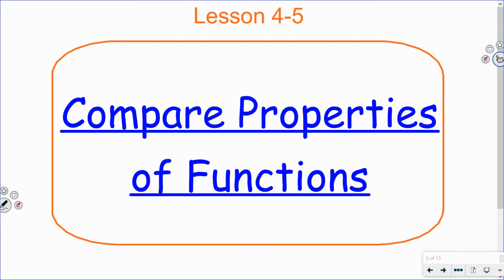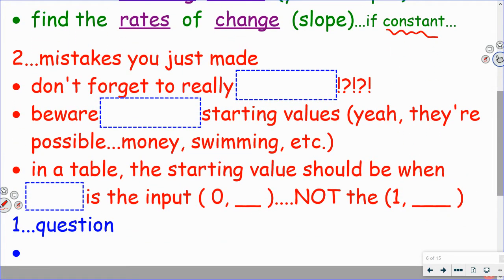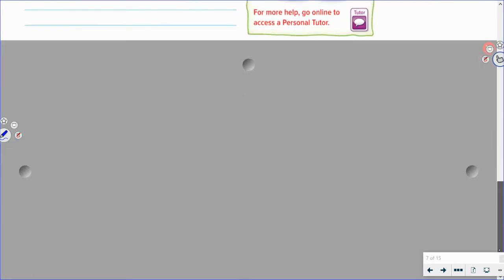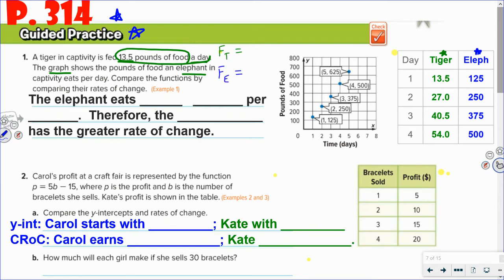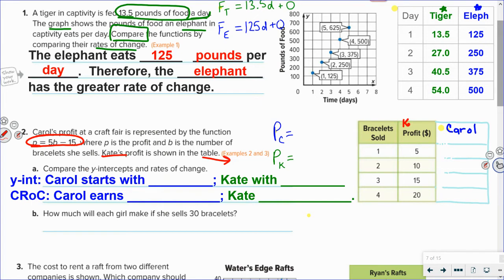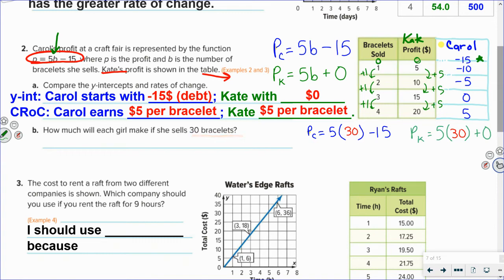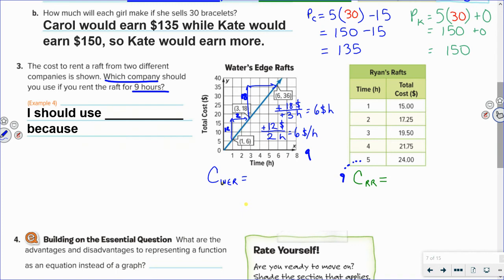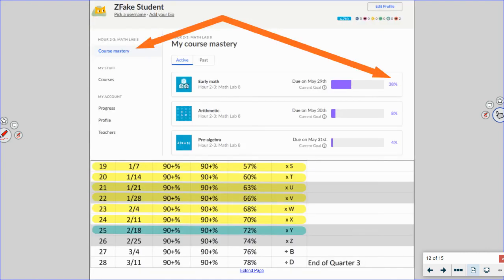Lesson 4-5.Compare properties of functions